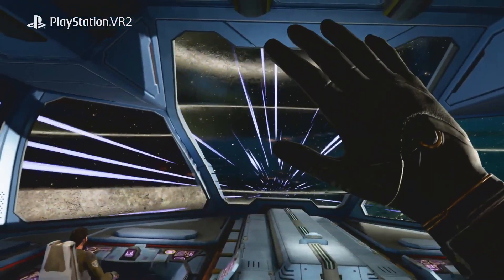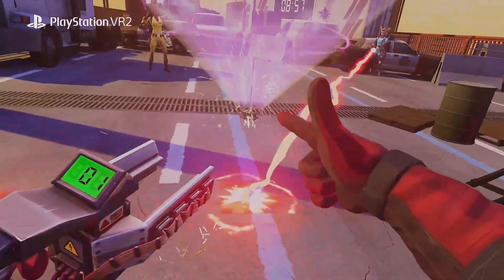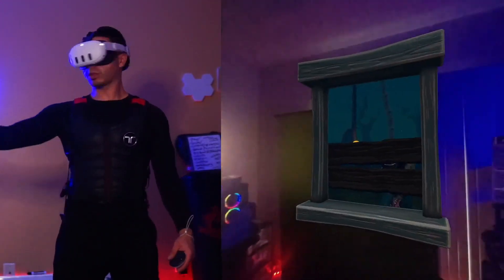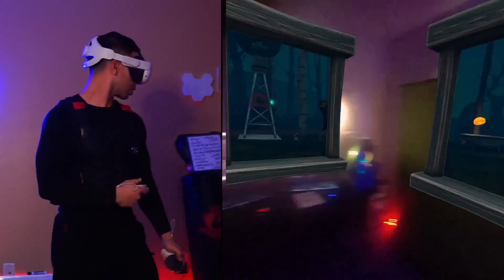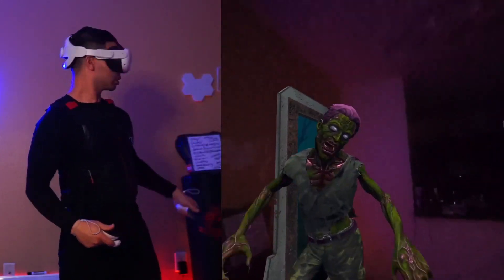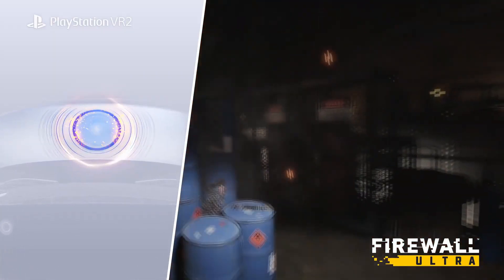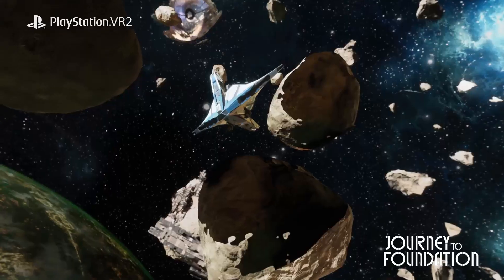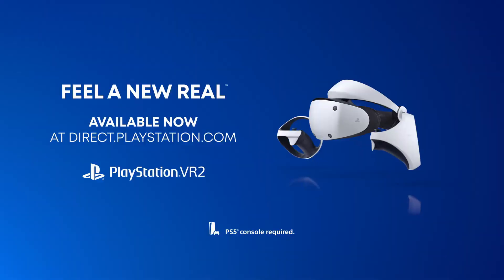PSVR 2 New Trailer is NEXT LEVEL...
GEAR I USE:
► Quest 3
► Gaming PC
► Streaming PC